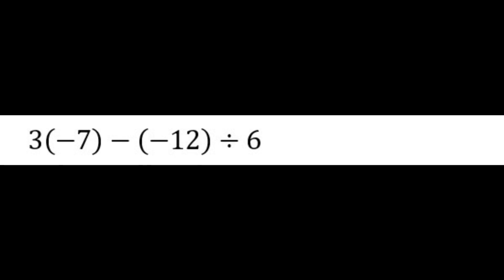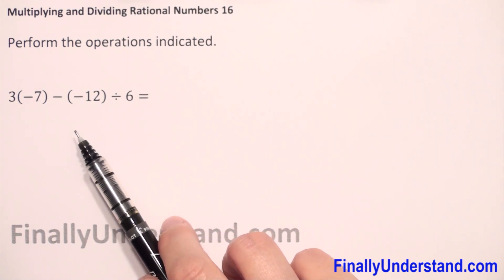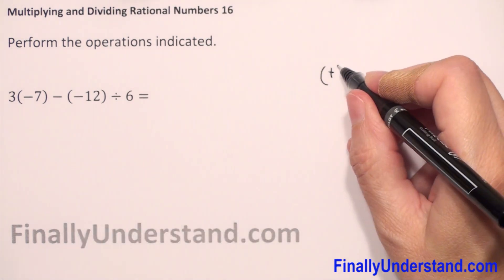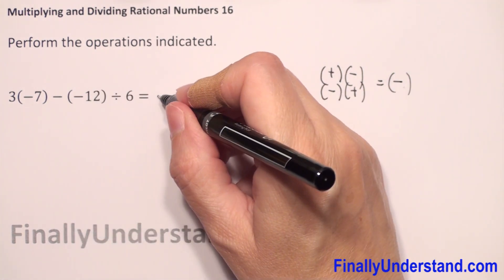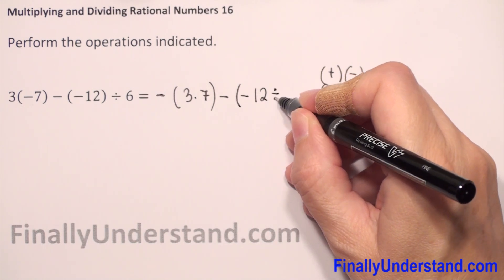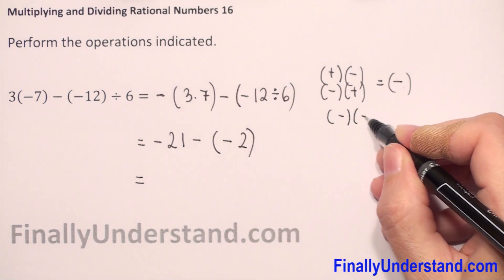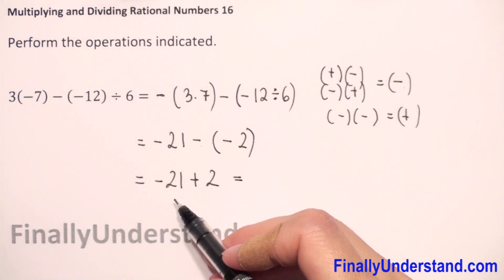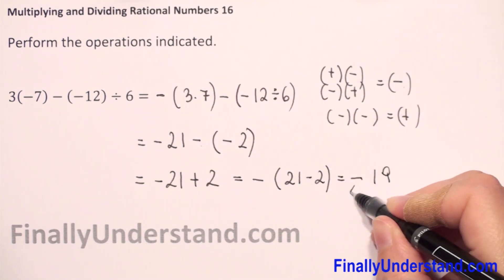Multiplying and Dividing Rational Numbers 16